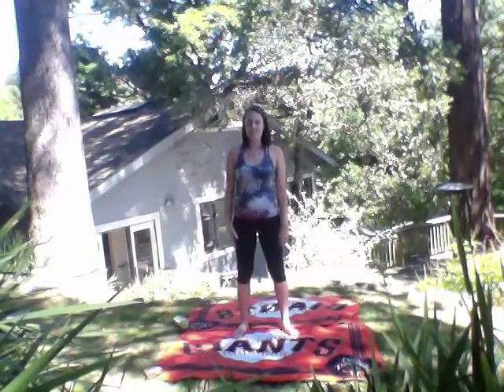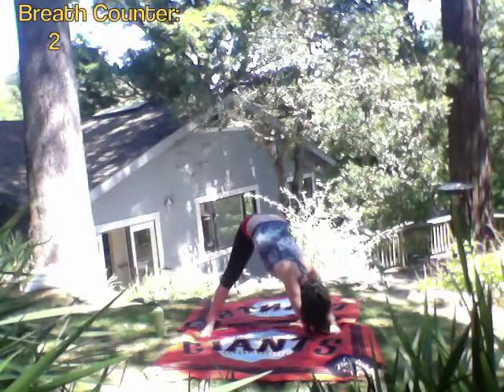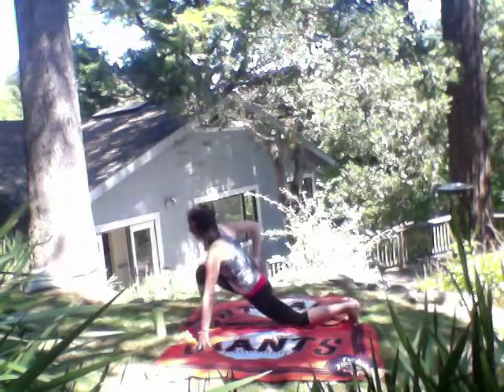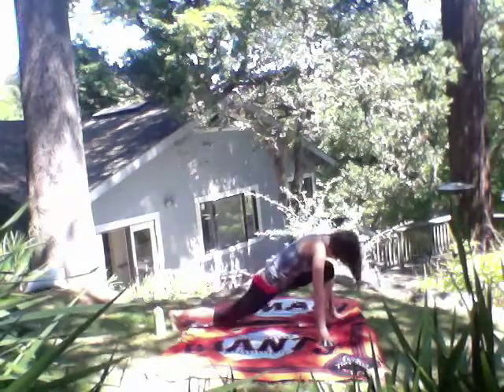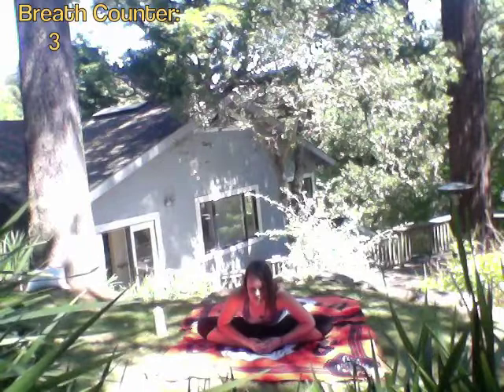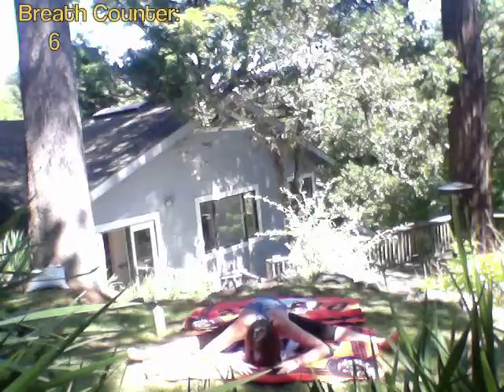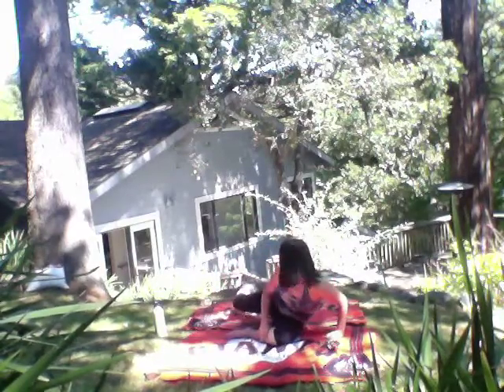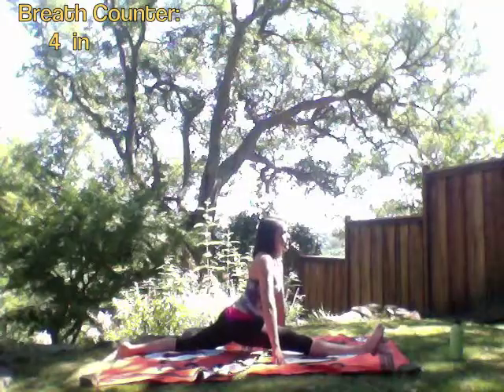UReddit 45 Minute Full Body Stretch and Strengthening Routine Session Two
This is session two (The lower body stretch with an explanation of each position) of a University of Reddit class taught by user i_love_our_earth. For more information on the class please